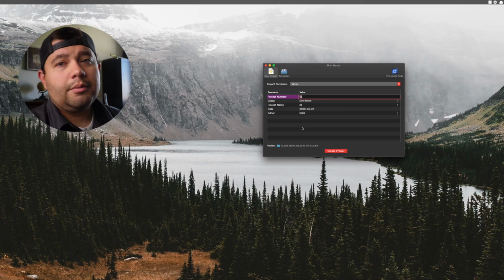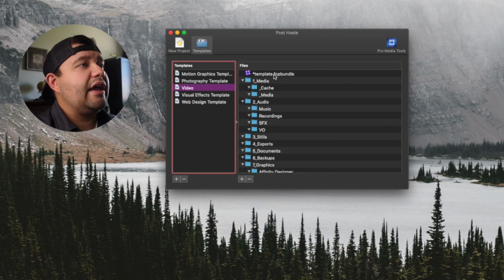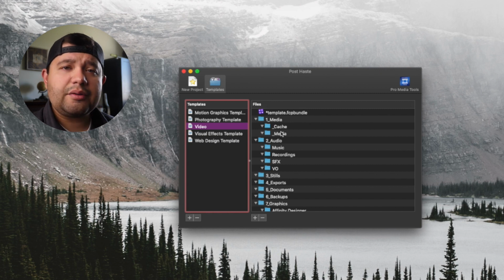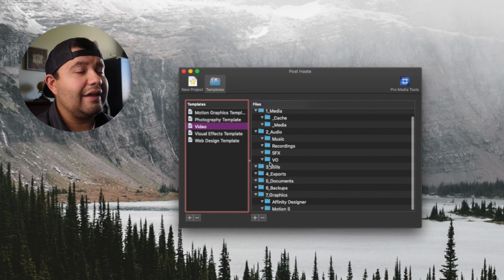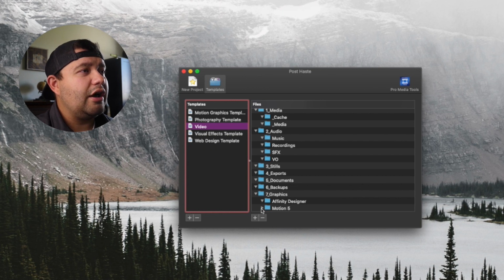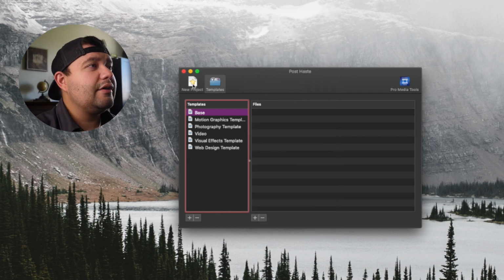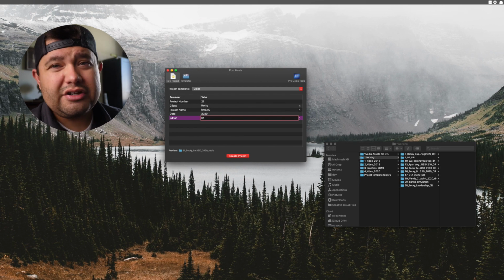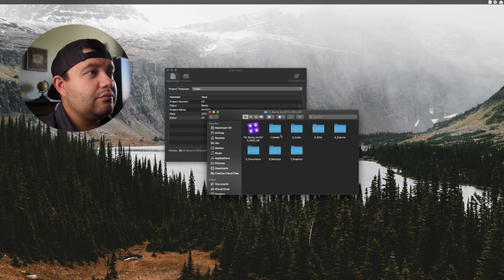Maximize each creative project with this ONE tool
When working on new projects it can be tedious to get each project started. That's why Post Haste makes it easy to spin up a new project. It allows any creative to import files or customize their templates and make it work for them. It allows standardized folder names and peace of mind knowing you have everythign you need before you start.